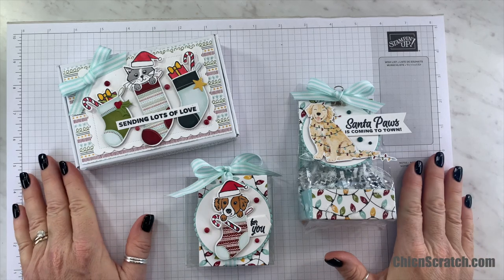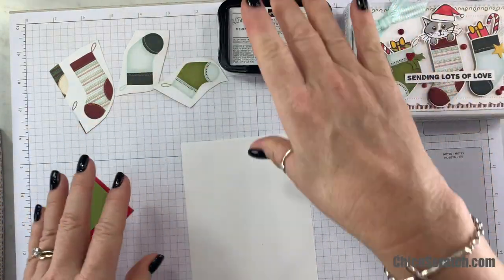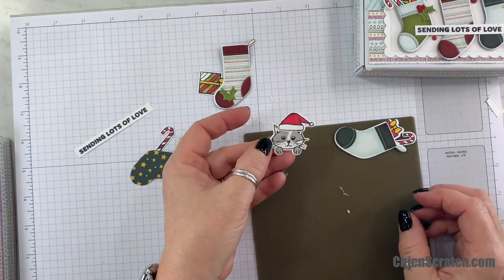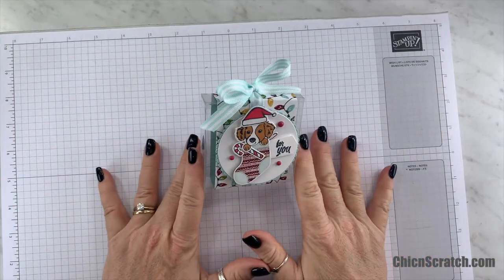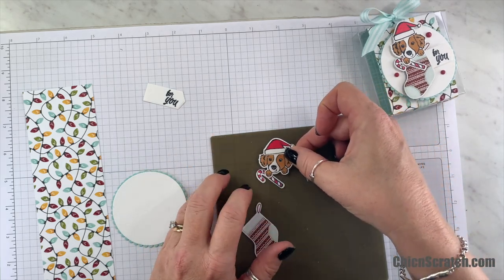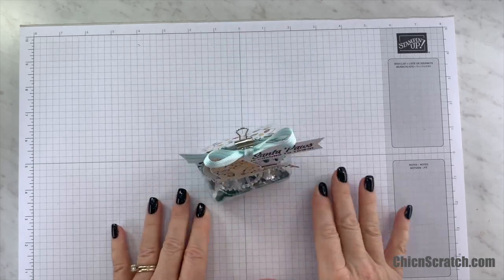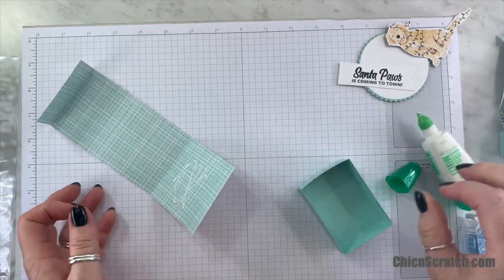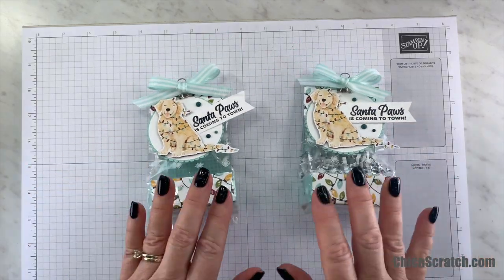Sweet Little Stocking Class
We used the Sweet Little Stockings Bundle that includes the Sweet Little Stockings Stamp Set and Stocking Dies ... along with the Sweet Stockings Designer Series Paper.

Stampin' Up! Demonstrator Angie Juda

Sweet Stockings 12" X 12" (30.5 X 30.5 Cm) Designer Series Paper [156281] - Price: $11.50
Pool Party 3/8" (1 Cm) Striped Grosgrain Ribbon [156290] - Price: $7.00
3-1/8" X 3-1/8" (7.9 X 7.9 Cm) Acetate Card Boxes [150428] - Price: $6.00
3" X 9" (7.6 X 22. 9 Cm) Printed Gusseted Cellophane Bags [151312] - Price: $7.00